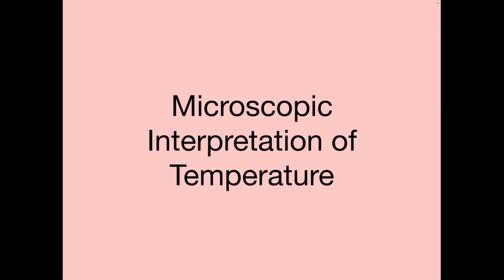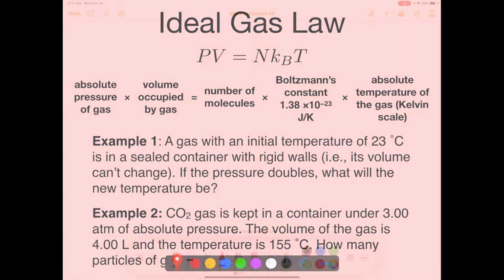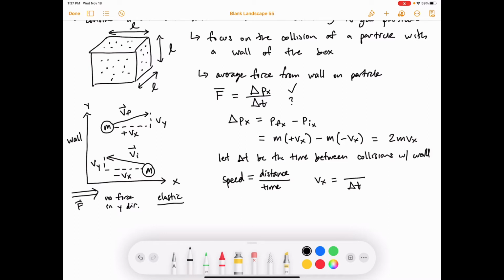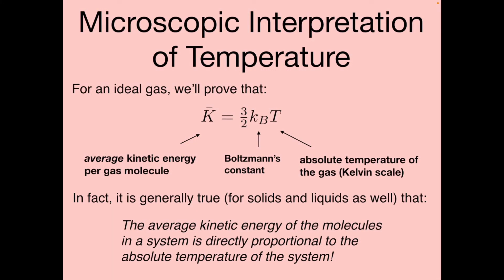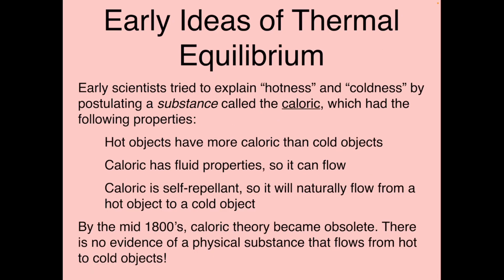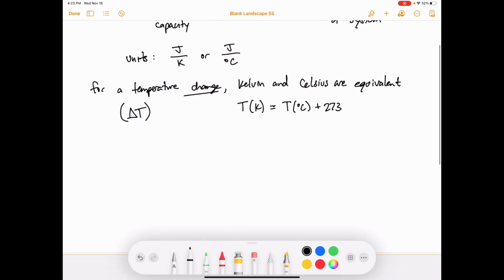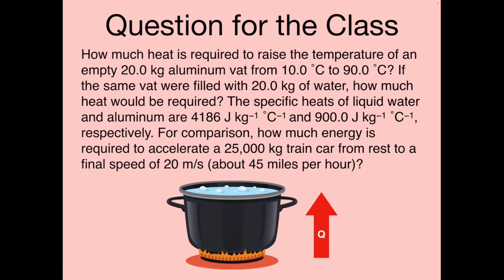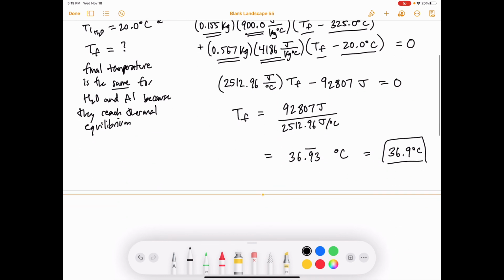Physics 45 Heat and Temperature Lecture, Part 1